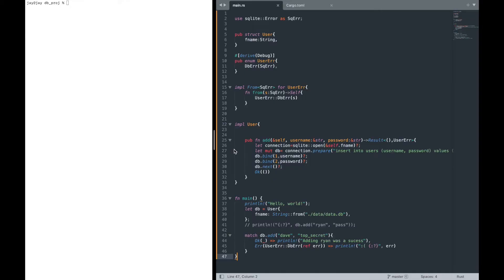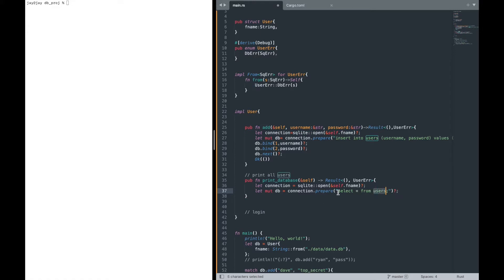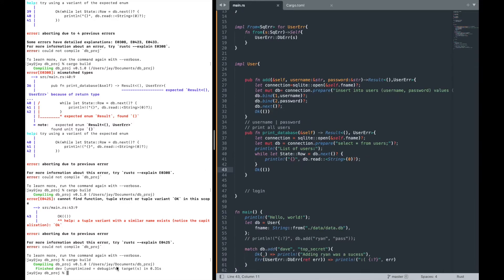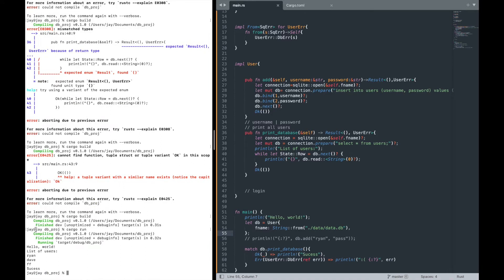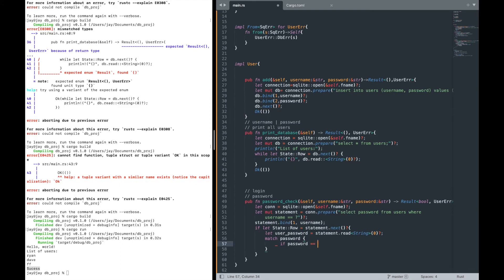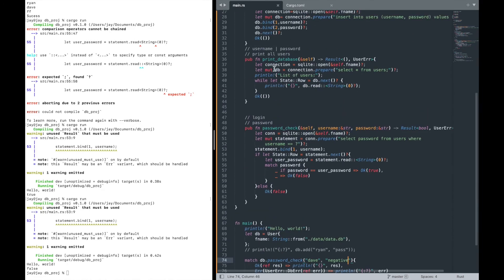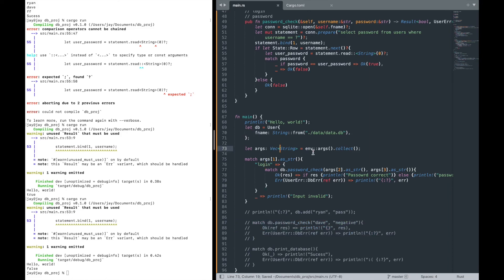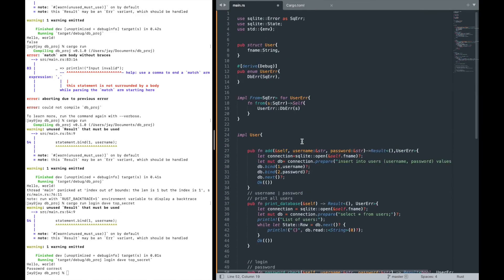Using SQLite with Rust, Part 2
Created and recorded by Jaysinh Parmar. August 2021

Add two more functions to the previous on using SQLite with Rust.

1. Continue from last time

2. Add print database function

3. Add login function

4. Create simple CLI